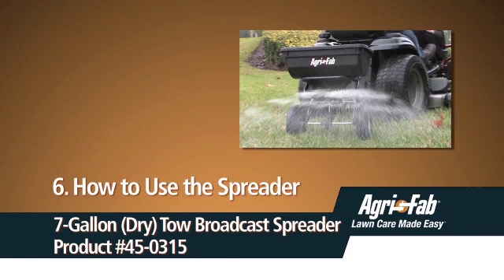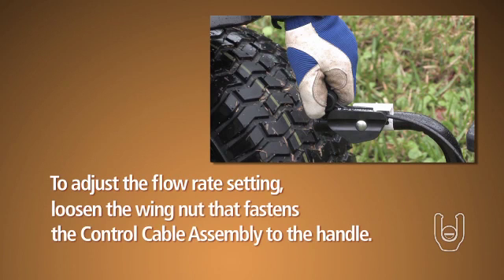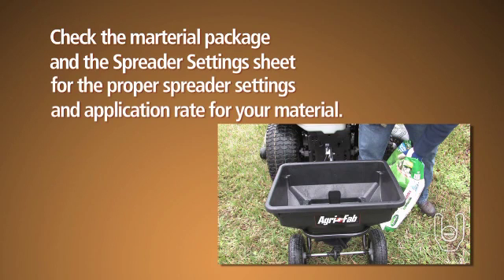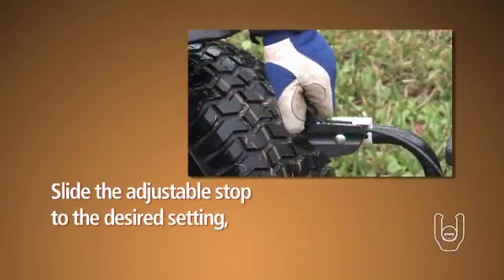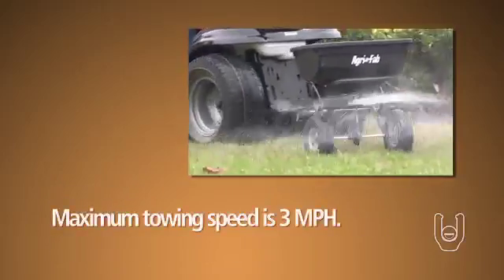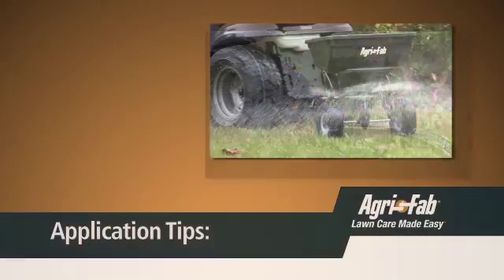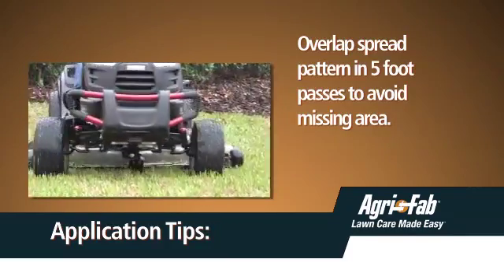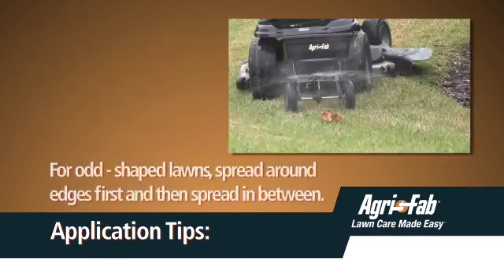How to Use the Spreader